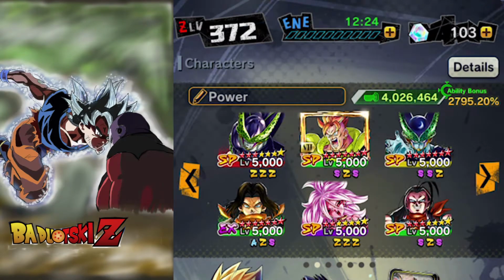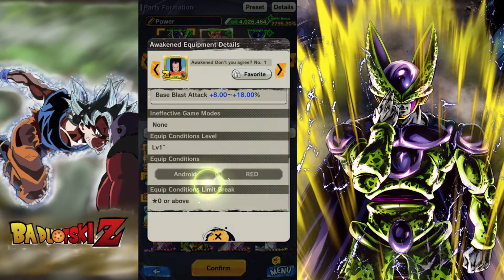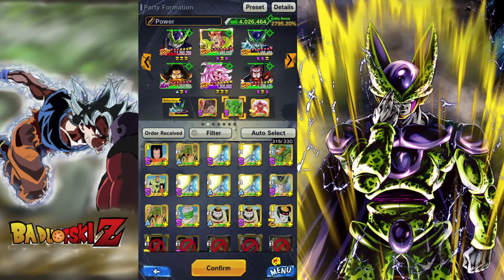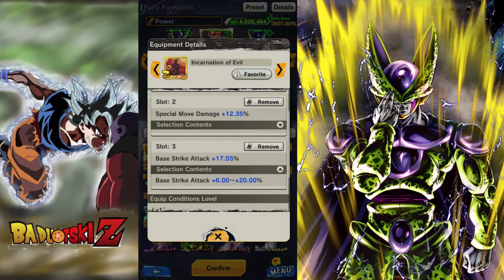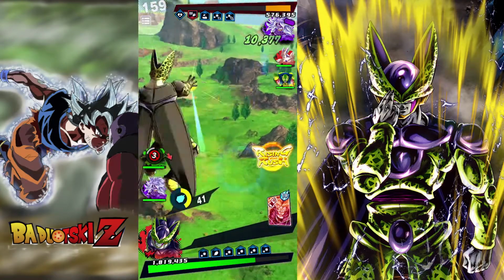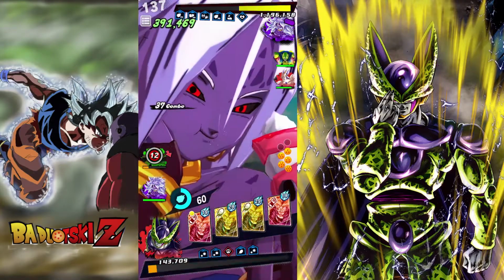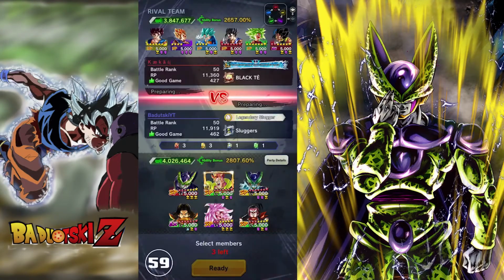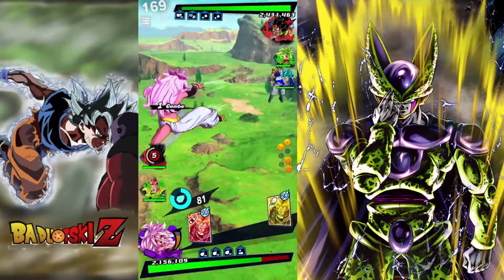Best Equipment for Androids! | Dragon Ball Legends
Best Equipment for Androids!